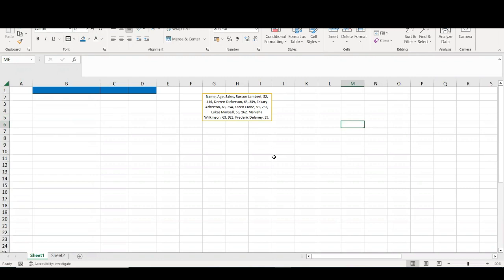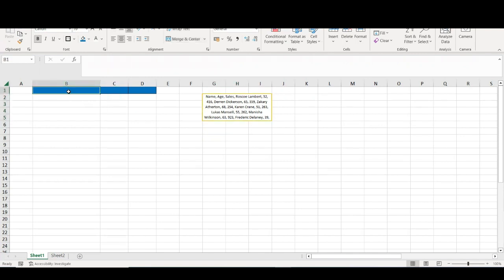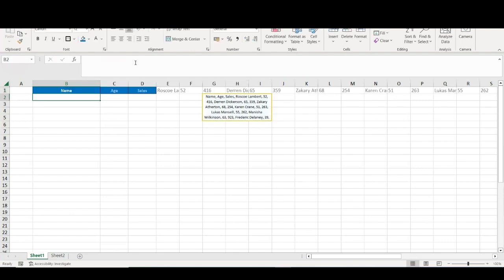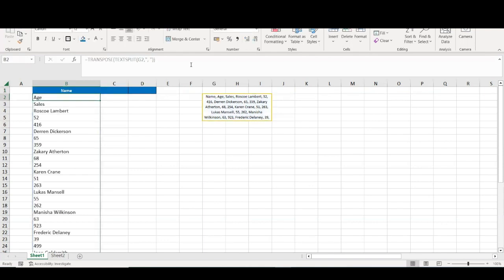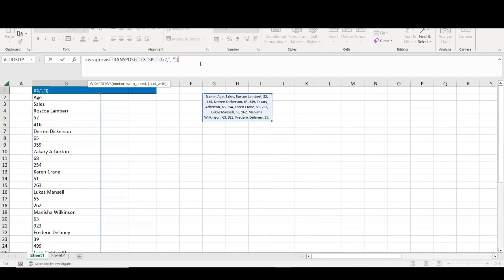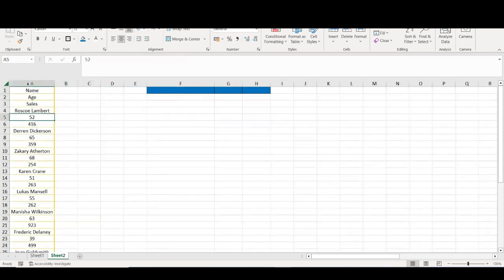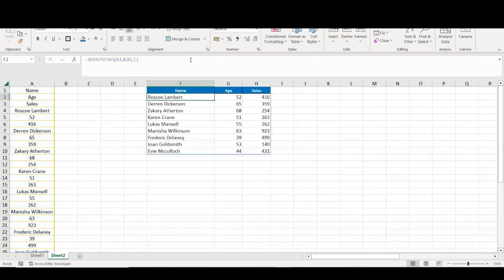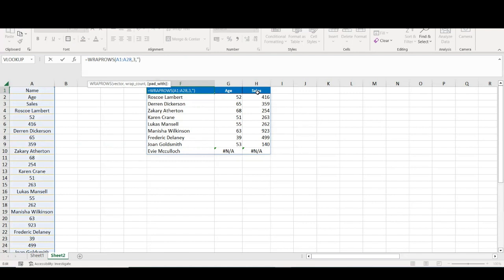Wraprows Function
In this session we will discuss about the following functions of MSEXCEL
a)
b)
c)
Proper and combined use of these functions will help the user to very quickly reshape arrays.
The syntax of using these functions are as follows
a) TEXTSPLIT : =TEXTSPLIT(TEXT,COL_DELIMITER)*
b) TRANSPOSE: =TRANSPOSE(ARRAY)
c) WRAPROWS: =WRAPROWS(VECTOR,WRAP_COUNT,(PAD_WITH))
Explanations:
a) TEXT   : refers to the text which needs to be splited (here the user need to write the cell address where the text to be splited is located)
b) COL_DELIMITER  : refers to the sign / symbol / special character that is used to separate the data points (examples of COL_DELIMITERs , ; - / etc.)
c) ARRAY   : The complete data set that needs to be worked upon.
d) VECTOR  : Same as ARRAY
e) WRAP_COUNT  : Number of data points after which the data should start appearing in new row
f) PAD_WITH  : Value which the system should display instead of error message
Video
00:00:00 : Introduction
00:01:12
00:02:39
00:03:38
00:07:02